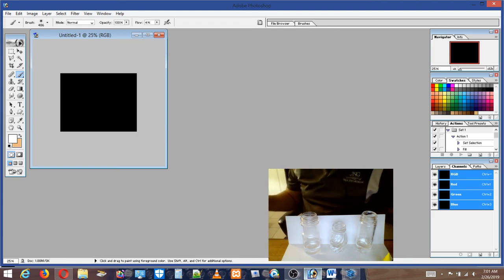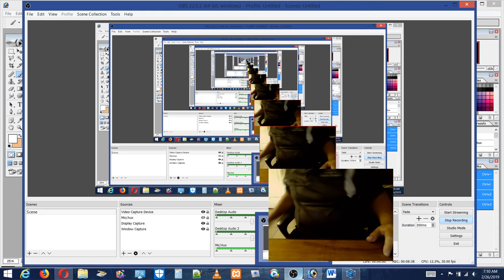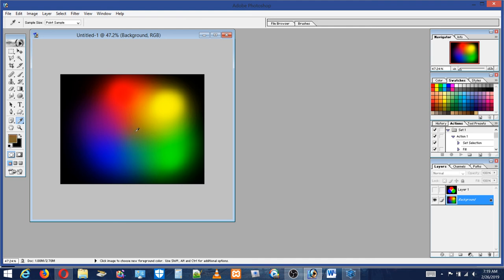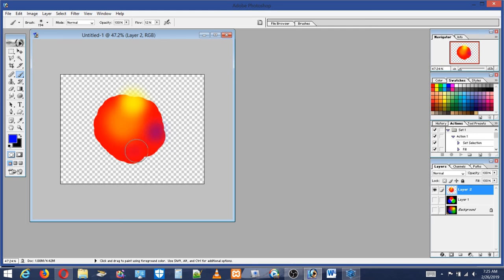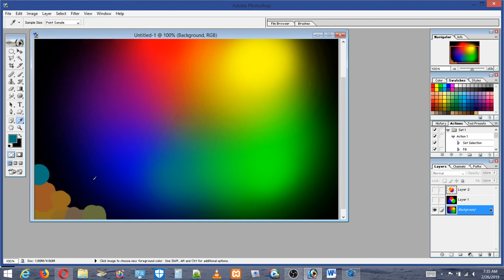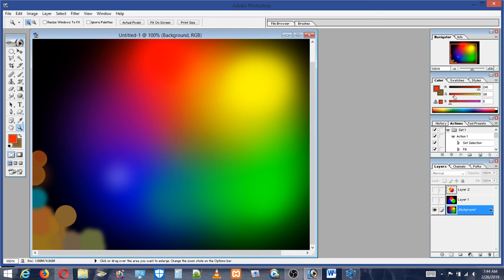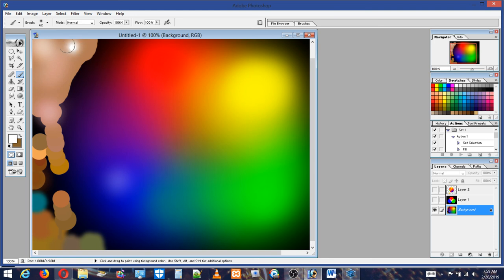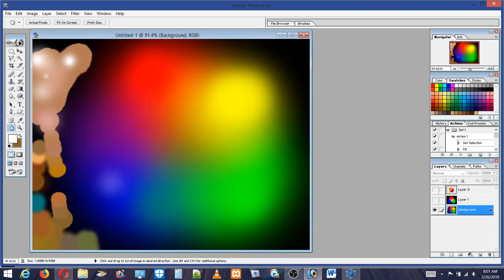Mixing Colors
I try using traditional color with food colors, but with the food colors they are not exactly like mixing traditional paint. It does still show the primary colors make the secondary colors.
Because Digital Art uses colors of light which has red, green, blue, and from traditional colors everything in the same but the yellow is replaced with green, and on the layers the green and red don't make yellow meaning it is also a primary color because primary colors make other colors, but there is nothing you can mix to get the primary color.
Then I show how to mix digital colors with the colors of light, because the monitor colors are made from light, so they mix colors of light. In the center of traditional mixes where all colors make one color you have a brown called umber. With all the colors of light mixed together you have white, so it is kind of the opposite, the colors in traditional mix makes a darker mix, while colors of light makes a brighter color.
Black and white is described as non colors, and it is mentioned as a color of light, where black is the absence of color, and white is full of colors, and that describes colors of light.

Knowing what colors makes other colors comes from wisdom from personal experience that most people need to learn from experience, because colors don't have a full list of names and recipes or formulas , and it they did, it would be hard to imagine the colors, and how you get from start to the finish. It is up to you to get the experience until you understand it like a light clicking on, and you know, because experience from a list of colors you have made could be part of another color.